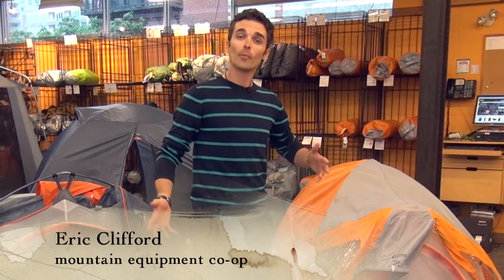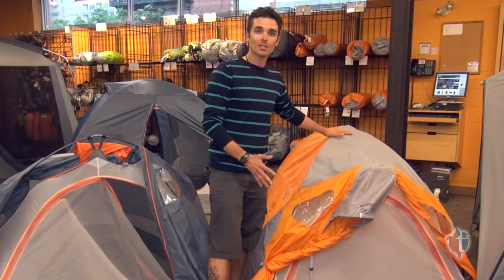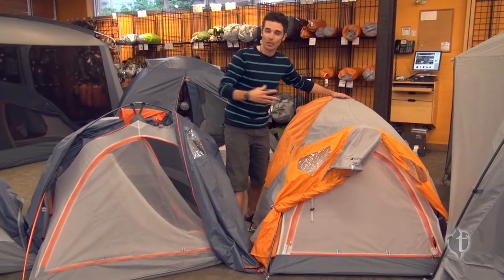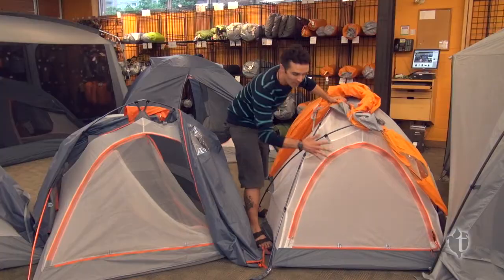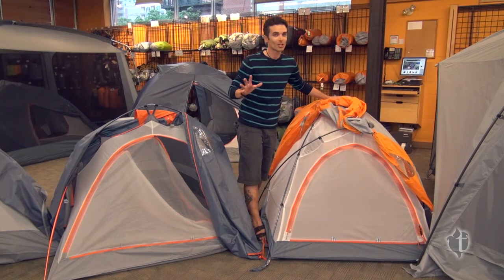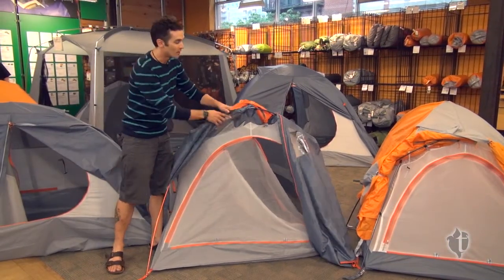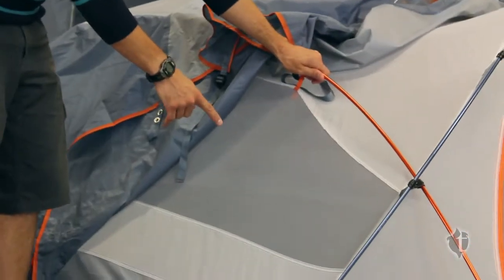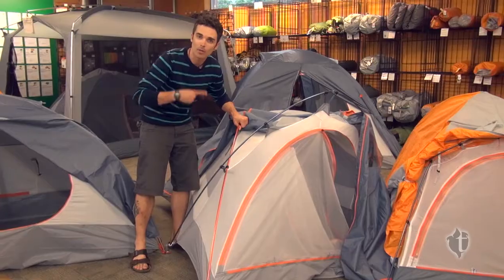How to Pick the Perfect Tent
It seems like an easy thing - just go to a store and buy a tent. Not so fast. Most people own their tent for at least a decade so you want to make sure that you're buying the right one! Make like Goldilocks and find a tent that's 'just right' with these helpful shopping tips.

Did these tips help you? Share your tenting stories with us in the comments below.
And if you found this video helpful, please like it and share it with your outdoorsy-friends.

Thanks to Eric and the folks at MEC in Toronto.